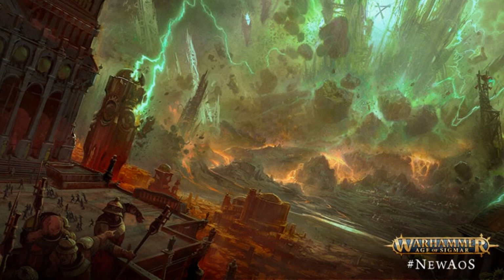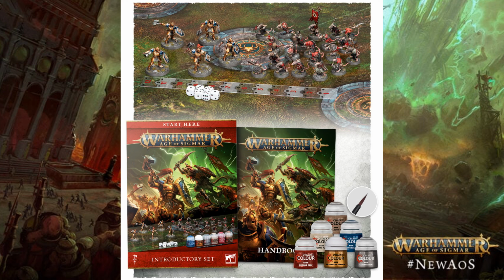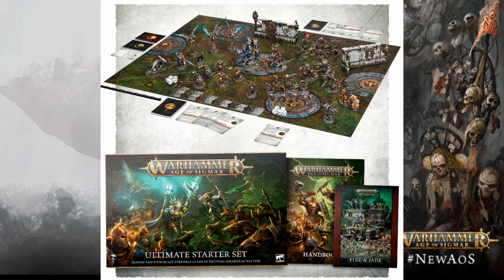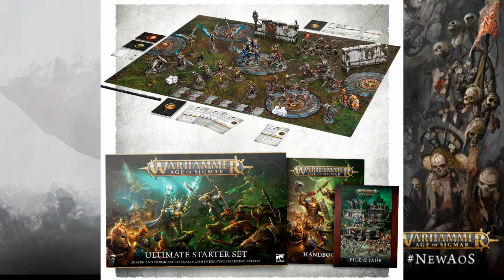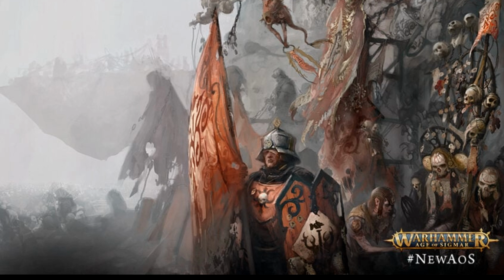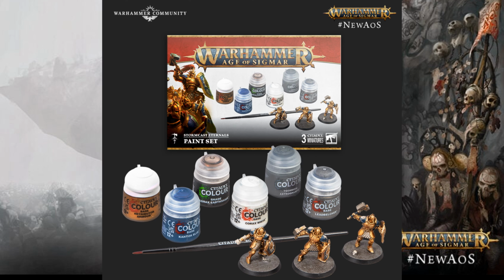IS IT WORTH IT? -- New Starter Sets